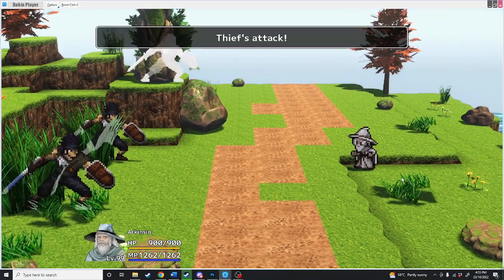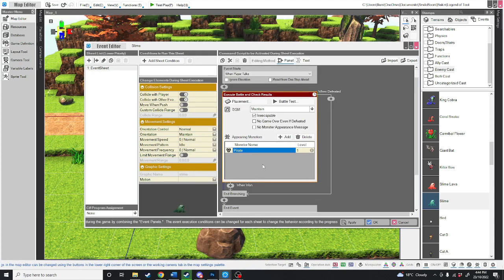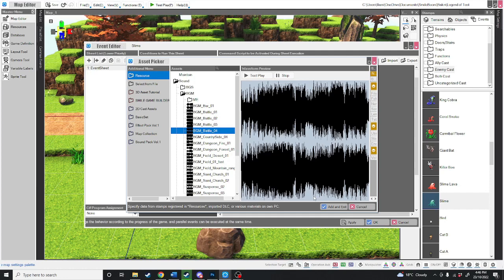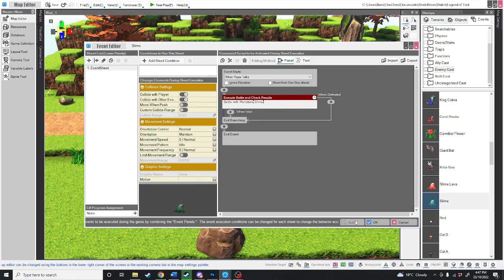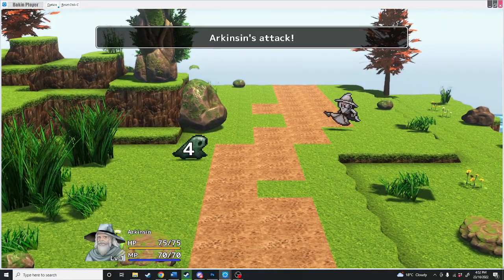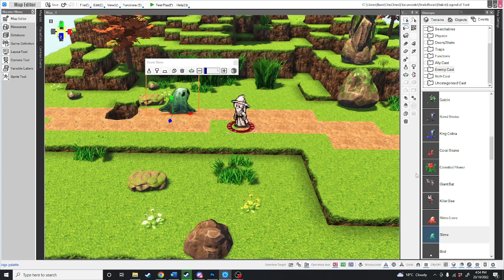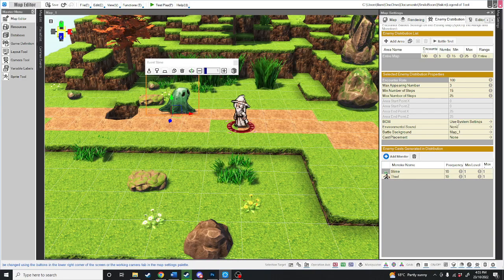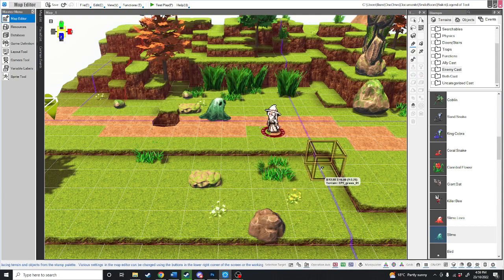Making battles in RPG Developer Bakin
I'm going to show you how you can start making battles with RPG developer Bakin. It's a relatively simple process so I hope this helps you out.

If this is your first time on the channel seeing one of my videos then a huge 'Welcome to Level Up Design.' On this channel, I share tips and tricks, tutorials, and overall RPG related content.